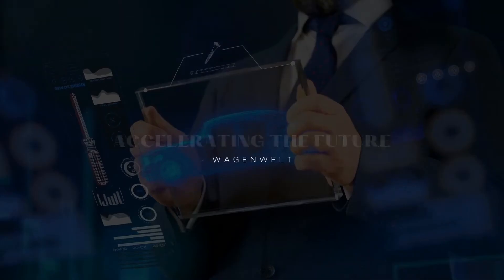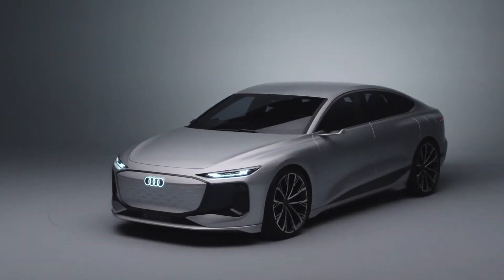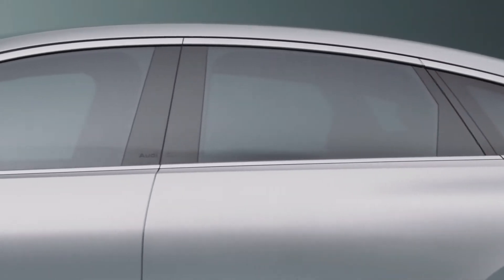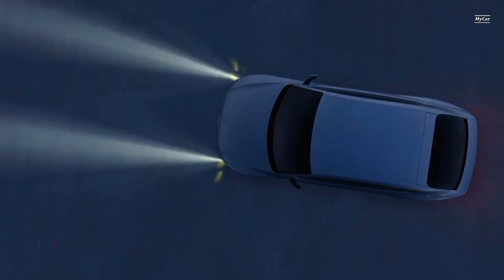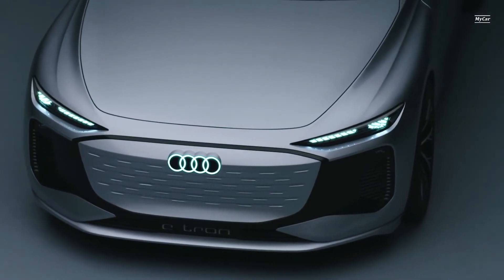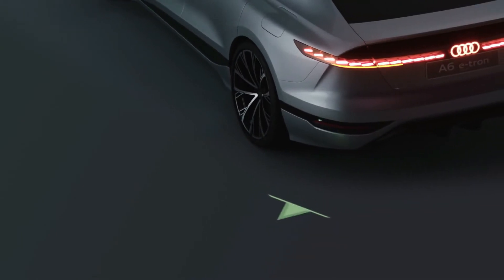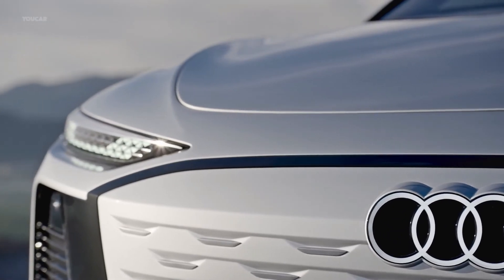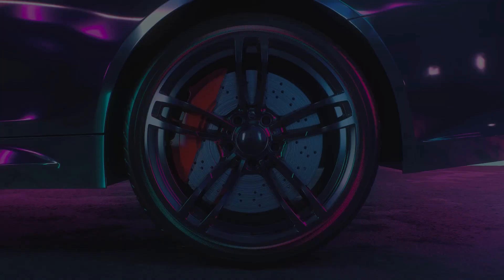The 2022 Audi A6 e-tron Concept 👍 FULL REVEAL 🏁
Hi Guys! In this video, i'll give u The 2022 Audi A6 e-tron Concept 👍 FULL REVEAL 🏁
If you are looking for car lights, auto replacement parts, car electronics, interior accessories, car repair tools, motorcycle accessories & parts, exterior accessories, etc, please click link below to get the most updated price in real time, you never know when these things might go on sale!
Car Lights
Auto Replacement Parts
Car Electronics
Interior Accessories
Car Repair Tools
Motorcycle Accessories & Parts
Exterior Accessories
Car Wash & Maintenance
⏱ Chapters
00:00 Intro
00:38 The 2023 Audi A6 e-tron Concept
05:53 Outro
Hope you are entertained, thank you guys!